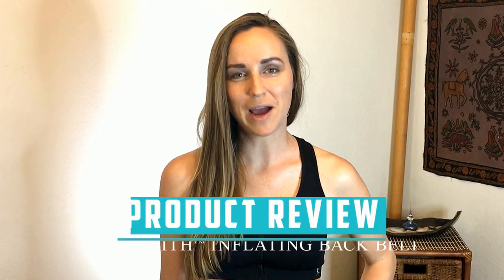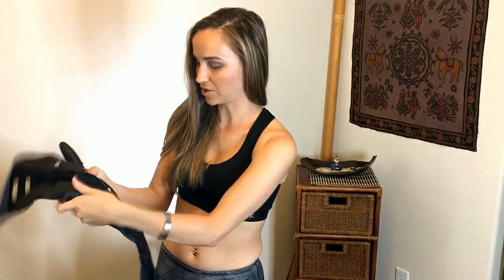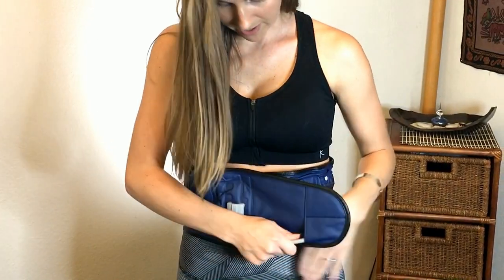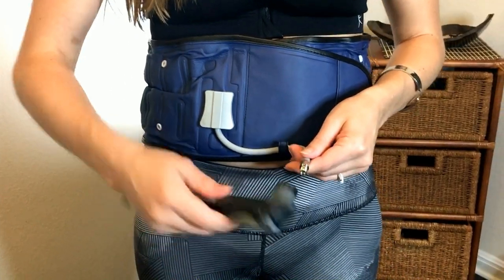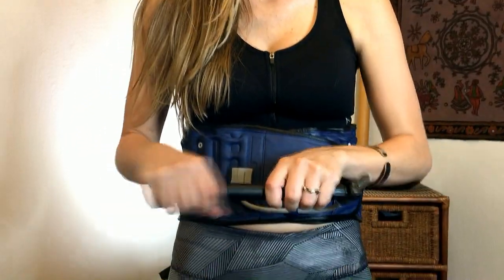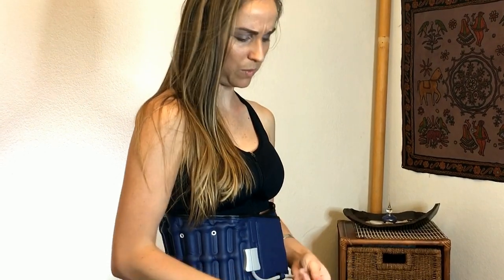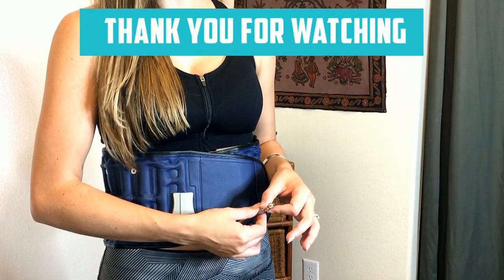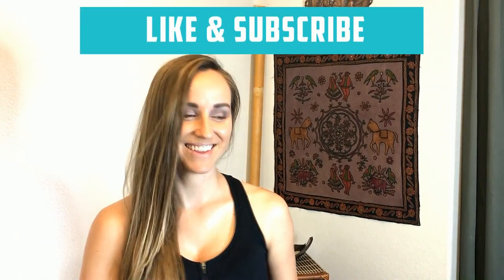Backsmith Inflating Back Belt Review - Relieve Back Pain Fast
The Backsmith™ Lower Back Decompression Support system utilizes powerful decompression therapy to relieve pressure from pinched nerves and degenerative and bulging discs. It not only provides fast, affordable relief from the pain associated with these disorders, it also helps injured areas heal faster and helps to prevent recurring pain.

The Backsmith™ is often used for these common conditions:

Lumbar intervertebral disc protrusion
Disturbance of lumbar joint
Hyperplasia of lumbar vertebra
BONUS:  This order comes with an extender for larger waists.  The belt supports up to a size 42" waist.

How Does The Backsmith™ Work?

When injuries and misalignments in the back occur, muscles in the vicinity often have to support and protect the injured area, resulting in over-stressed, over-used, and achy muscles. That’s where the Backsmith™ comes in. It gently stretches and tractions the lower back as it inflates with air, pushing down on the hip and up on the lower rib to stretch the lower back muscles. This gentle, painless stretch works in two ways: it increases the range of motion and increases flexibility to help prevent injury in the future. It also stretches and elongates muscles to reduce stress on the surrounding joints.

Even while the Backsmith™ is relieving lower back pain from over-worked muscles, it’s also helping the area heal. This decompression system works to allow more water, oxygen, and nutrients to get to the discs in the lower back, meaning that they’ll get the resources that they need to heal faster and more efficiently than they can on their own. This also helps to relieve the pain associated with pinched nerves and sciatica, two conditions that often result from degenerative discs.

Stretch and Relieve Lower Back Muscles

This scientifically proven and medically endorsed technique allows for fast, affordable, and unobtrusive relief of the pain associated with many common back problems. The Backsmith™ works to stabilize the lower back, improve core strength, and stretch tightened muscles, making it an incredibly effective way to ease back pain and prevent it from recurring in the future. This order comes with an extender for larger waists. The belt supports up to a size 42" waist.

Clinical Grade Back Traction & Decompression

Back decompression is a proven technique endorsed by medical professionals used in both upper and lower back pain management, without the need for surgery or drugs.

For simple support or chronic back pain, you can use the Backsmith™ as often as you may need.  Chronic sufferers should use the device 3-4 times per day; 30 minutes each time for improved results.  Always consult your doctor beforehand for any medical concerns or health issues.